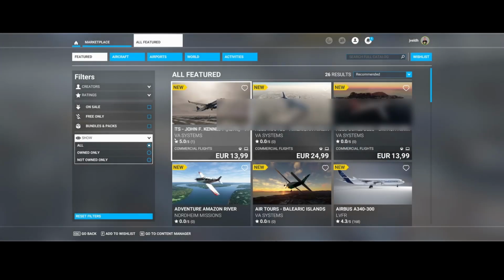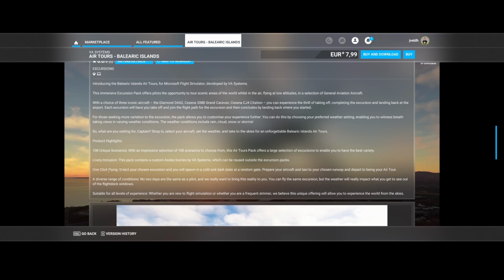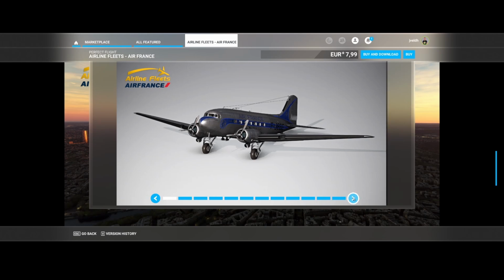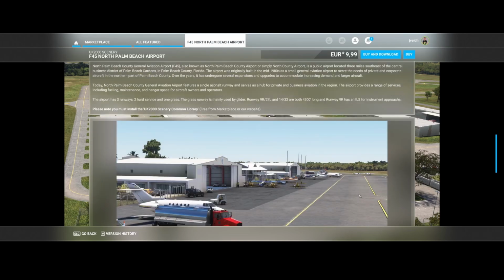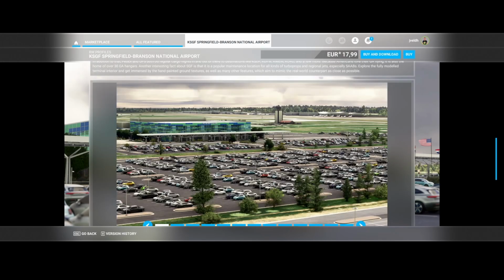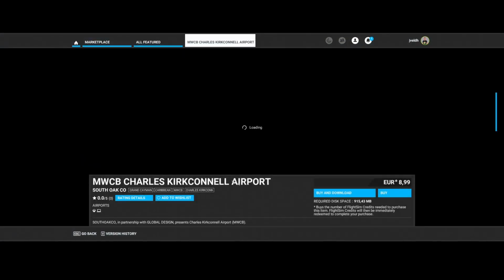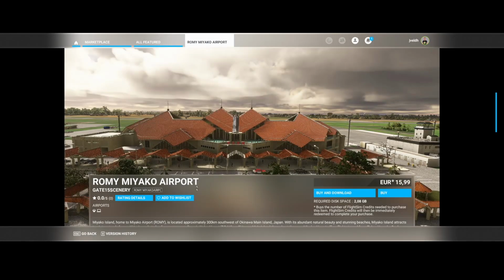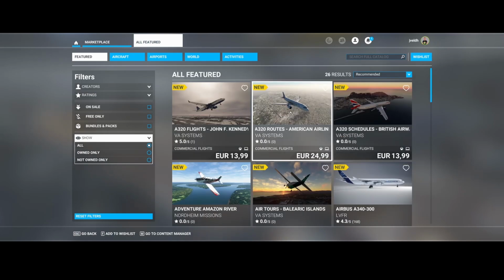Flight Simulator 2020 - MSFS Update - What's new in the marketplace - week 19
In this video we will look at the latest additions to the MSFS 2020 marketplace this week. Again a large number of  mission packs have been added which will help you become better flying in MSFS. But in addition to this a new large airliner has been made available the Airbus A340.  Besides these items a serious amount of new airports are available which will make flying flight simulator even more fun.